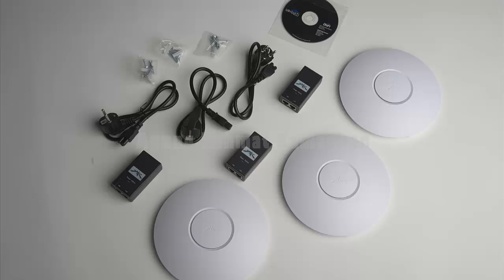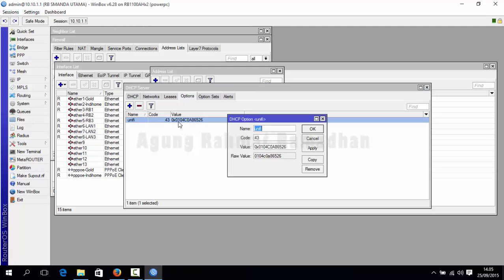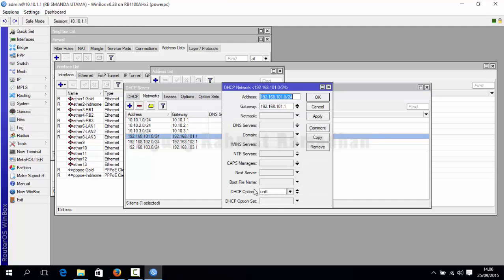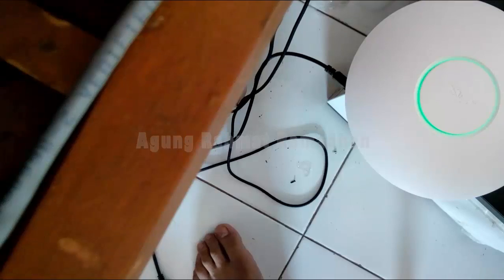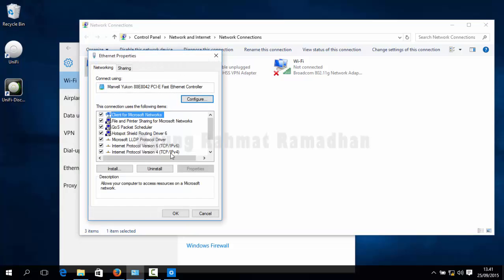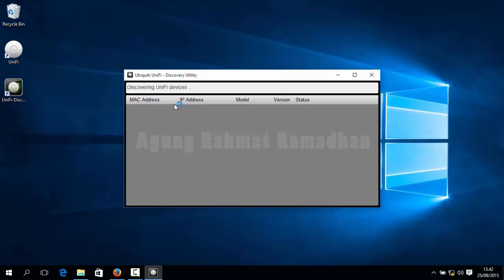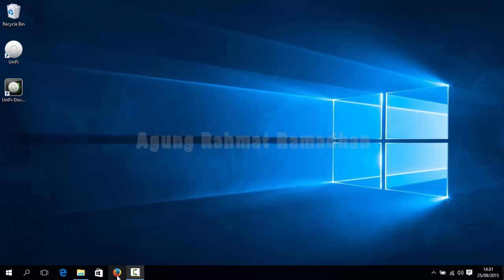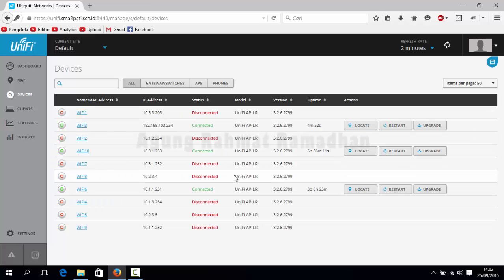Ubiquiti UniFi Layer 3 Management with Mikrotik Router Board - Full Tutorial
Configuring Ubiquiti UniFi with different class of ip addresses or its called as layer 3 with a router from mikrotik.
Setting up the layer 3 of Ubiquiti UniFi with Mikrotik Router Board is actually quite simple:

1. Get the Access Point an IP a DHCP IP that has routing/comm capabilites with the controller.

2. Reset your Ubiquiti UniFi
3. Manage your Ubiquiti UniFi and set inform it to your controller domain.

4. Plug in your access point into your Mikrotik Router Board.
5. Access your software Unifi Controller and your UniFi access point will start provisioning.
6. Locate your unplaced unifi access point into your desired location.
7. Finish

For the full explanation you should watch this video.